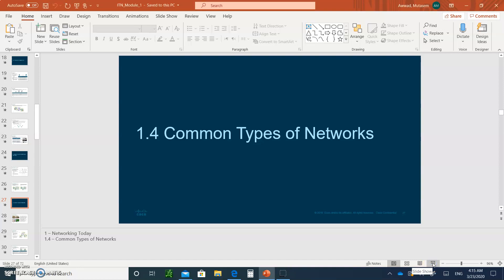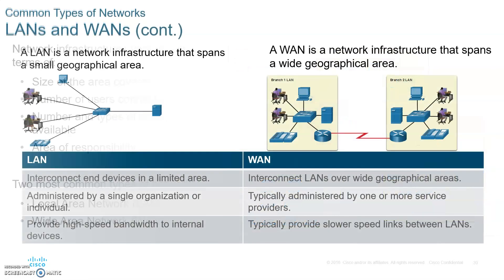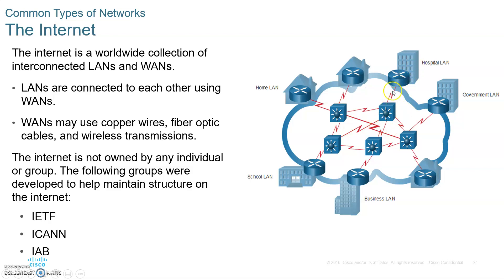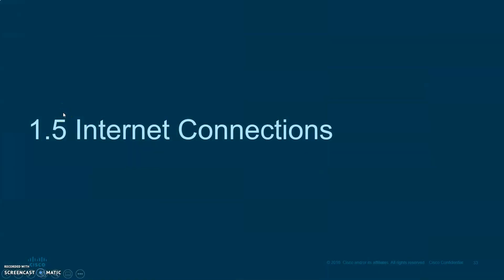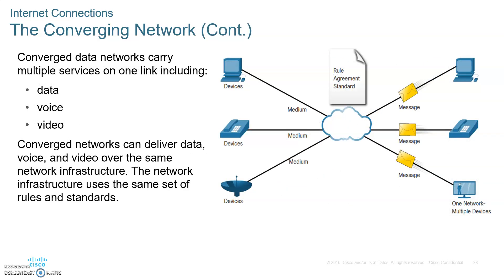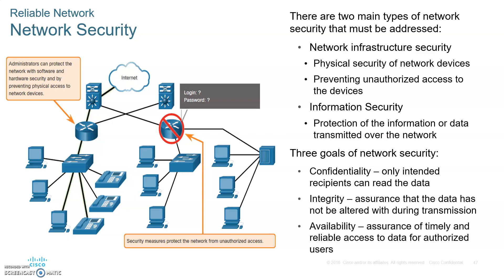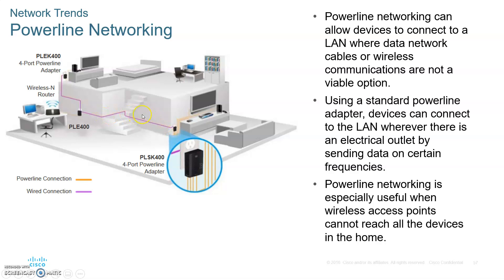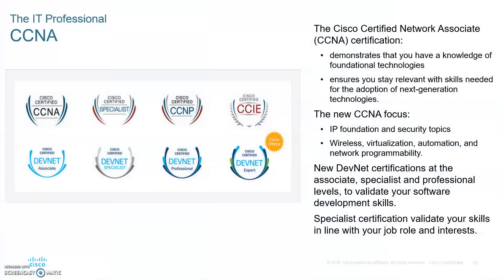CCNA 7 ITN Introduction to Networks - module 1 Networks Today part 2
Lecture on CCNA 7 Introduction to Networks -  module 1 Networking Today 2